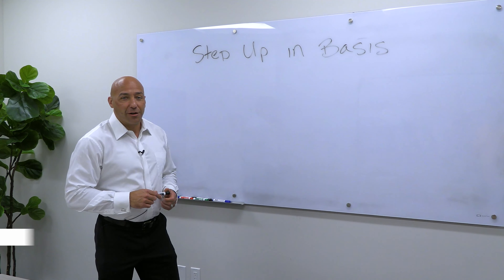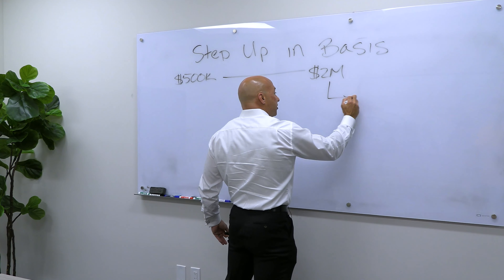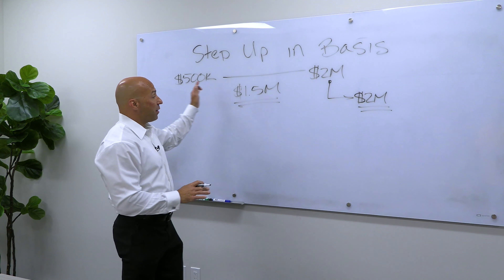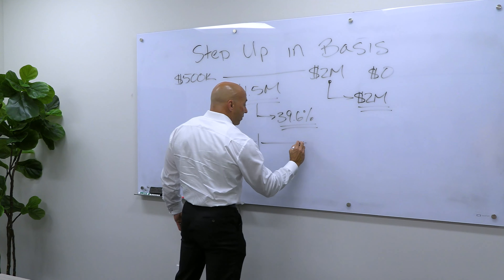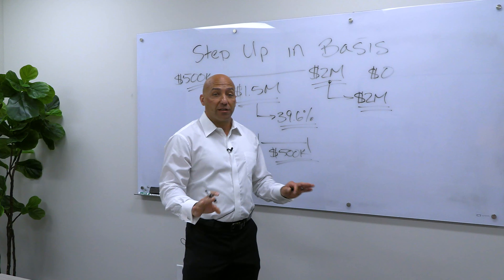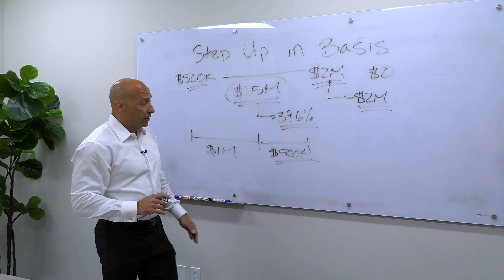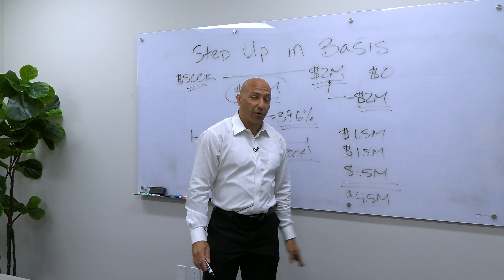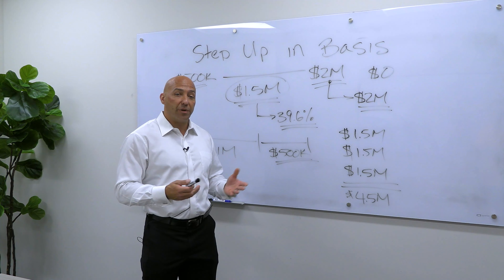Step Up In Basis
Financial Advisor, Christopher Ingram, explains how a step up in basis works at the time of someone's death and how the assets would be passed on to the beneficiaries. He illustrates how it works now and how it could potentially change in the future.

Prosperitas Financial
25060 Avenue Stanford, Suite 100